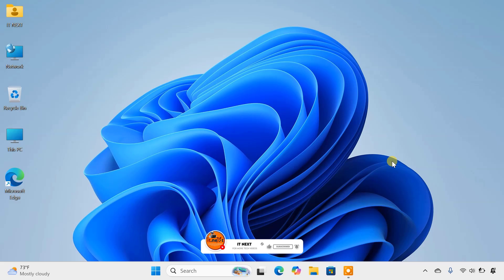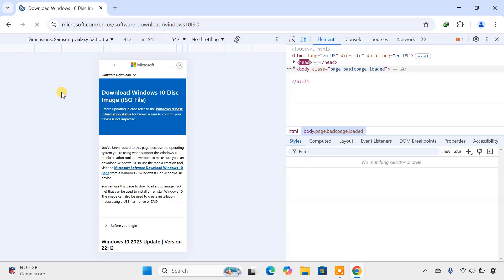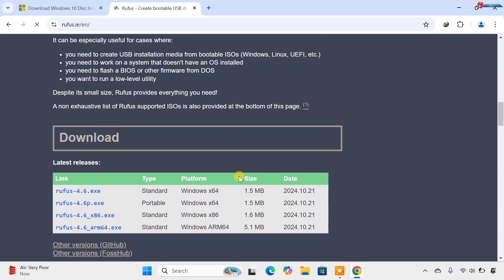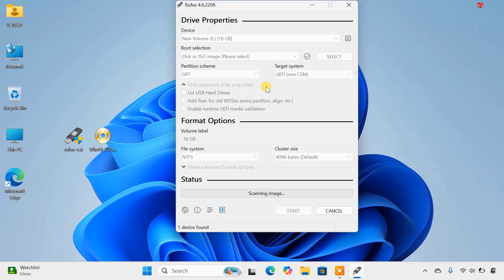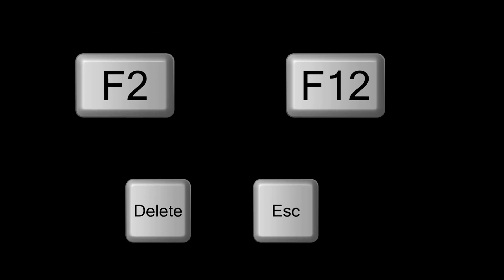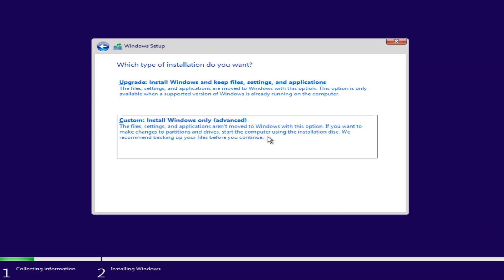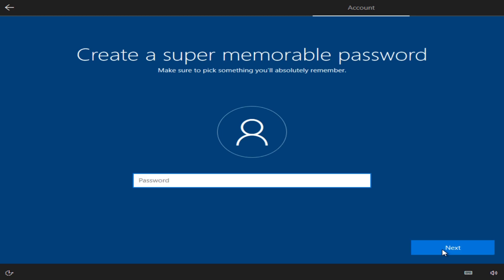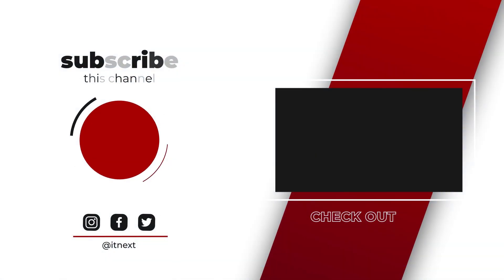How to Download and Clean Install Windows 10 for FREE Step by Step Guide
Need to perform a clean installation of Windows 10 for free? This step-by-step tutorial will show you how to safely download Windows 10 from Microsoft, create a bootable USB drive, and install it on your laptop or PC. Whether you’re upgrading, fixing issues, or starting fresh, this guide has everything you need!

What’s included in this video:

How to download the Windows 10 Media Creation Tool.
How to create a bootable USB drive.
How to perform a clean installation of Windows 10.
Tips for setting up Windows 10 after installation.